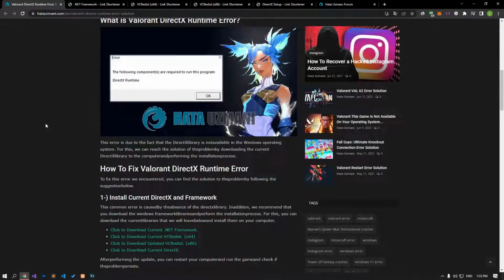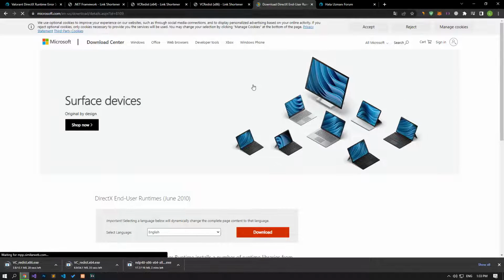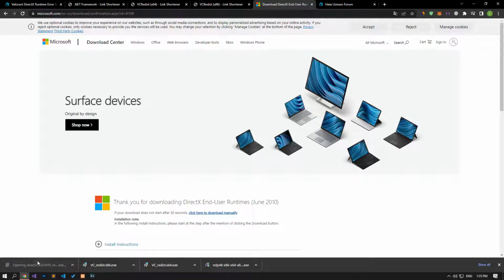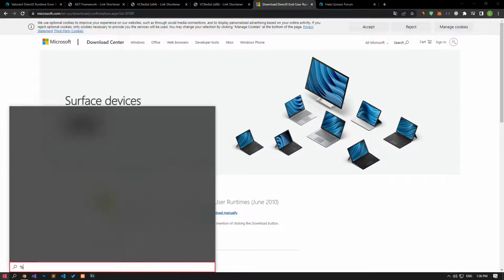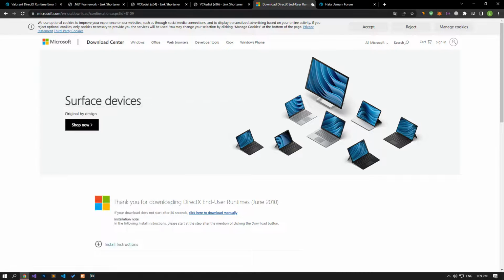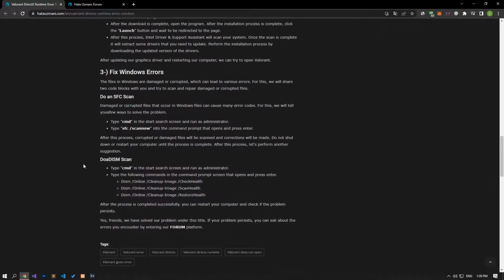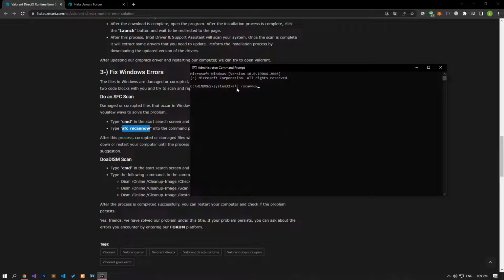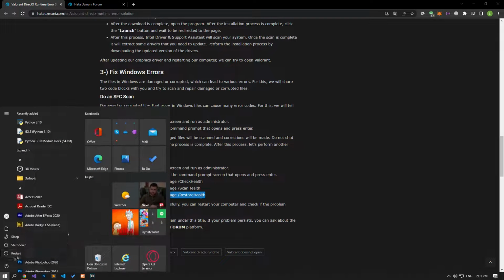FIX: VALORANT DIRECTX RUNTIME ERROR (NEW)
In this video, we will try to resolve the "DirectX Runtime" error that Valorant players encounter while opening the game.